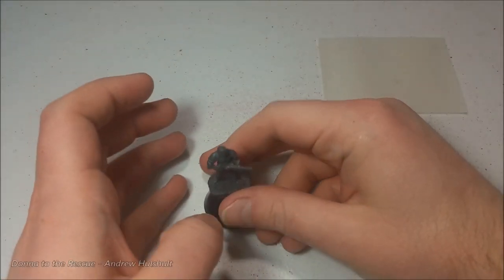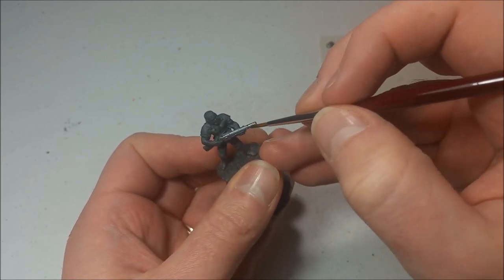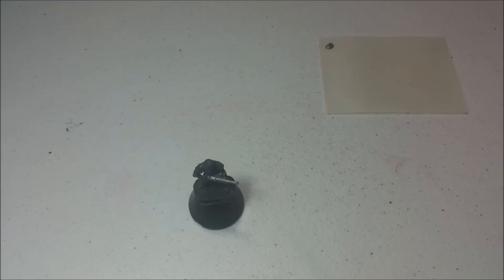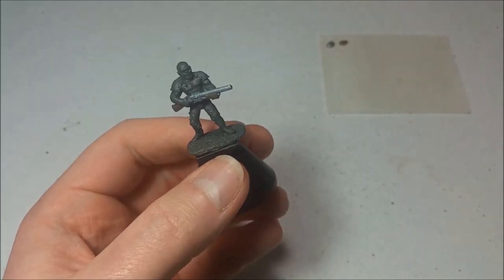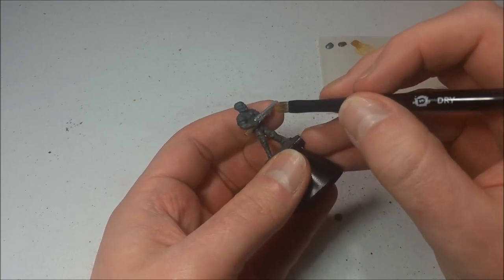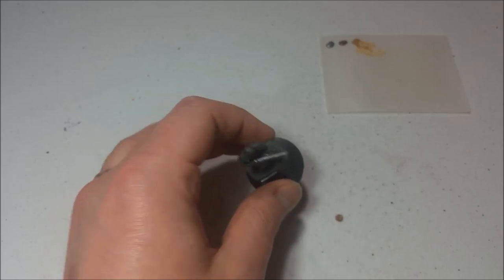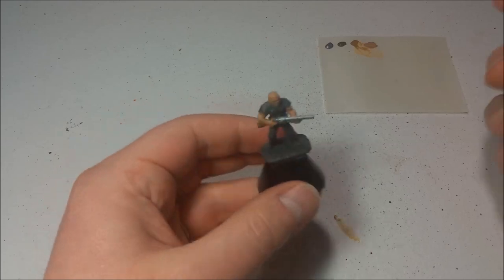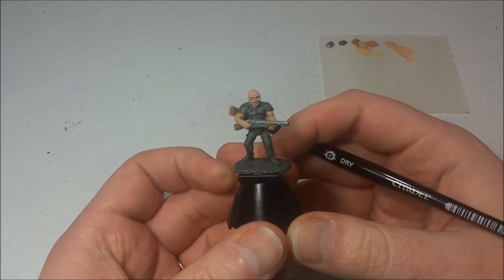Let's Paint a Mini: Doom Shotgun Guy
So I REALLY like using Blood for the Blood God, but it isn't very practical when using it on darker designs. So I tried to use some standard Blood Red on the Shotgun Guy's dark uniform before using Blood for the Blood God, and I'd say he worked out pretty darn well! A pretty straight-forward mini otherwise.